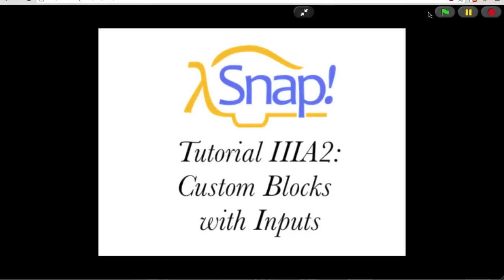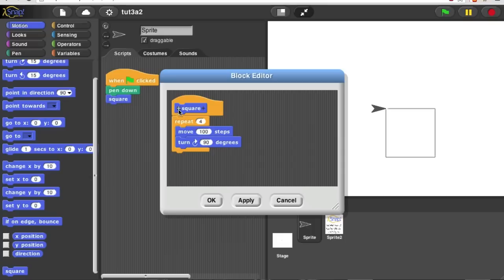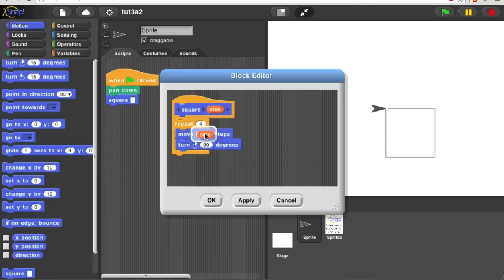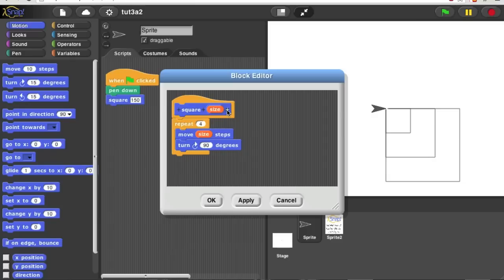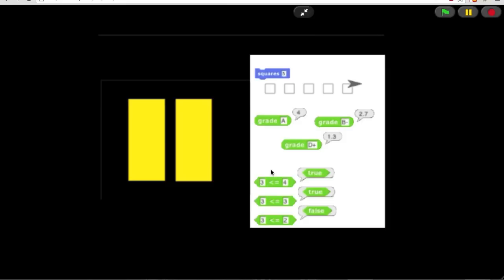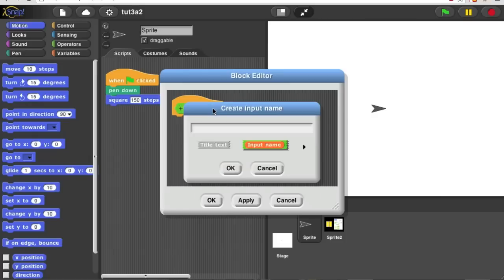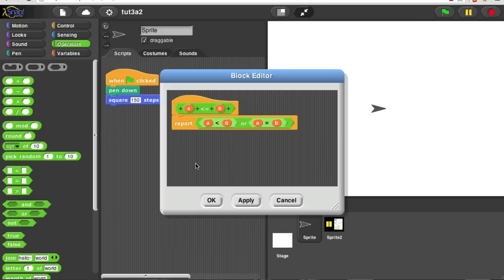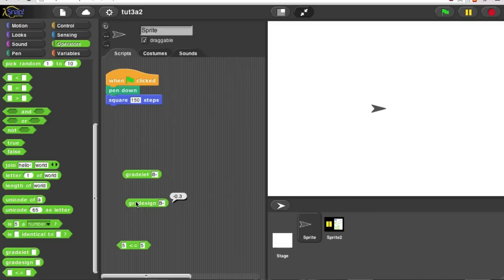Snap! Tutorial IIIA2: Custom Blocks with Inputs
Snap! is a visual programming language inspired by Scratch.  The IIIA2 in the title means that this is the second tutorial corresponding to Chapter III, Section A of the Reference Manual